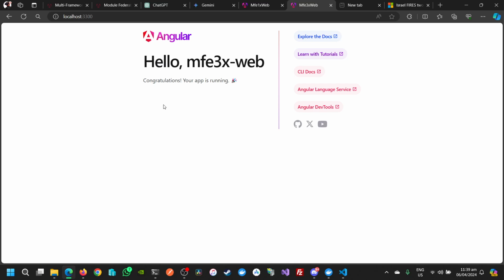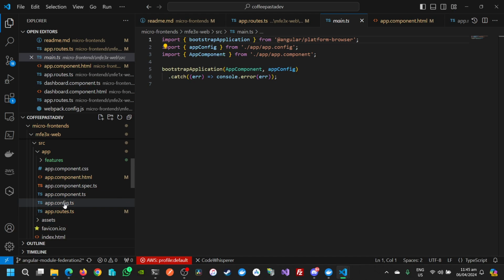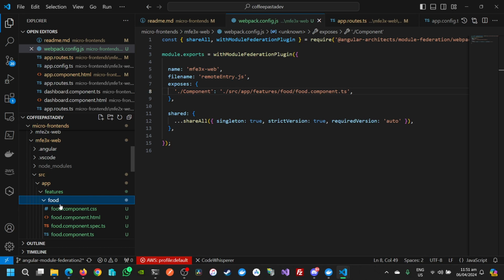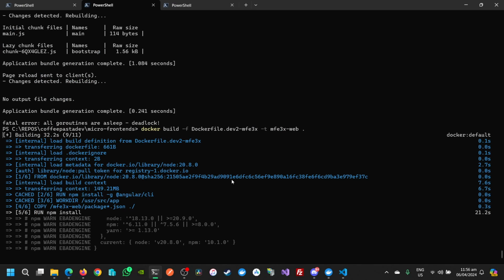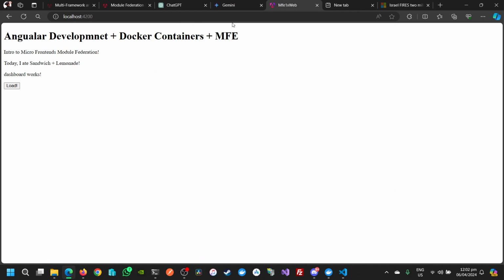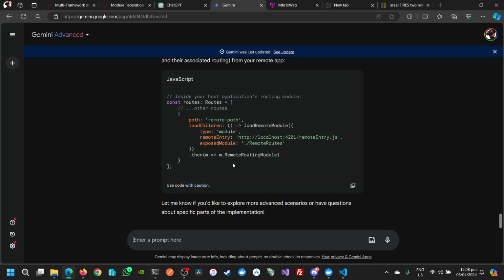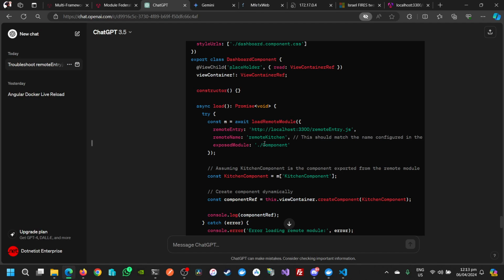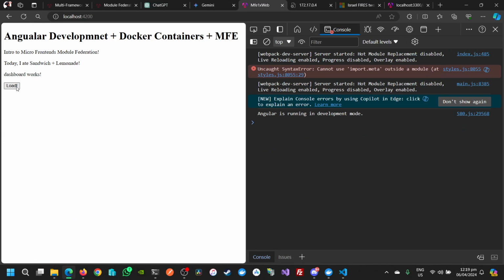Developing Module Federation in Angular via Docker Container Environments